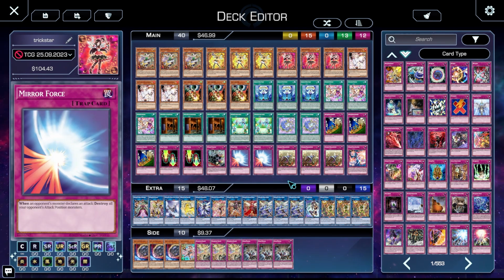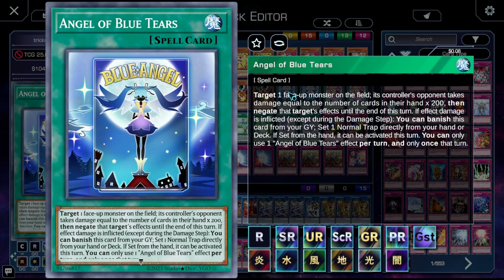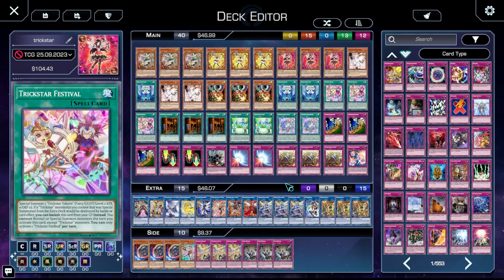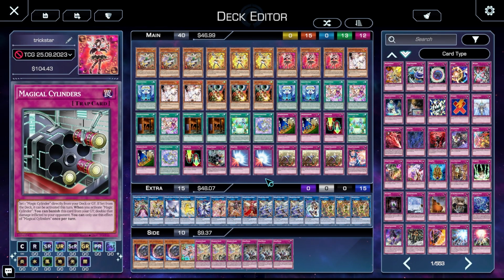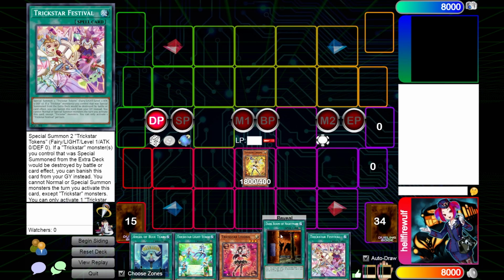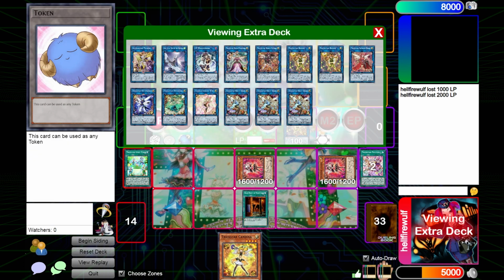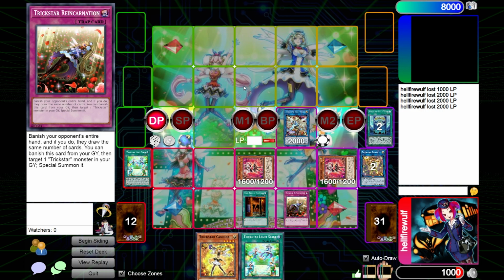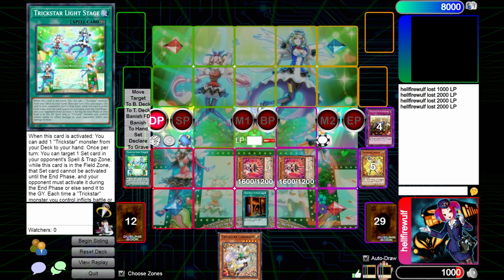trickstar deck profile plus combo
fun little deck profile plus a combo i know there are many more combos out there for this deck but i didnt want an hour long video so i onl show one combo with a couple added next turn type things